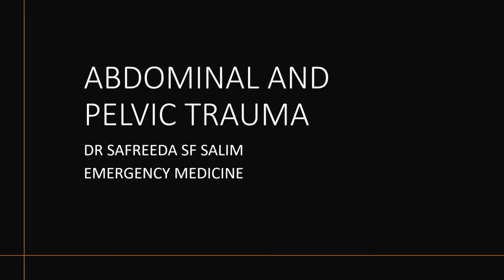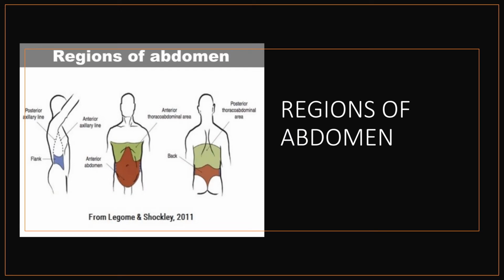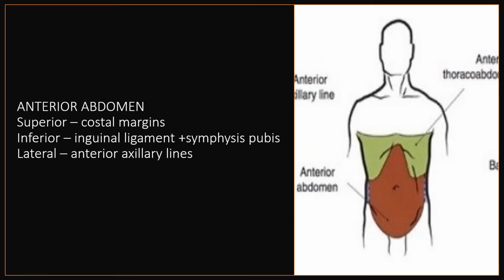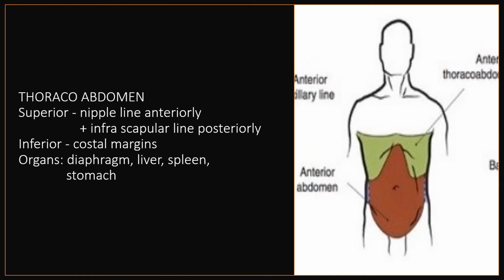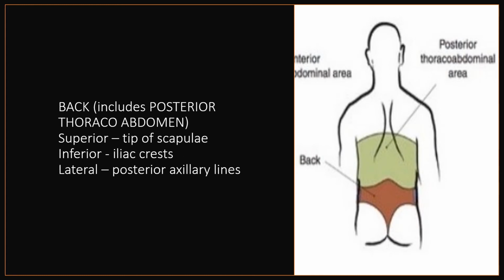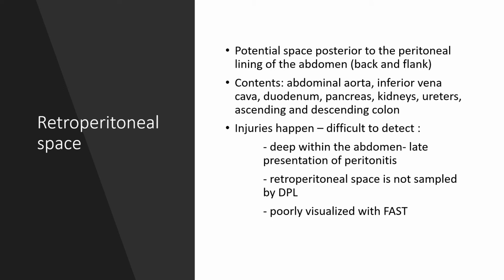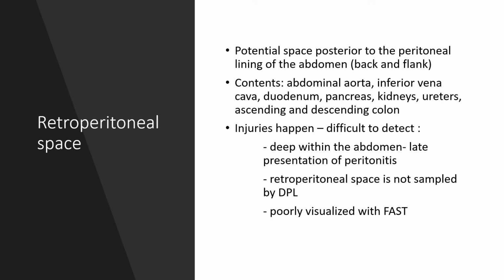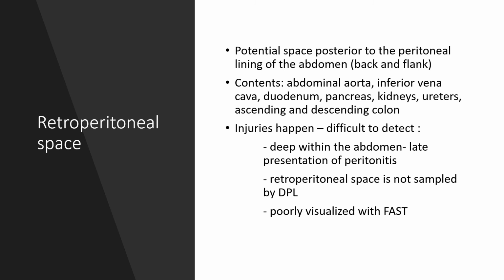ABDOMINAL AND PELVIC TRAUMA 1ST PART a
anatomy of abdomen and pelvic